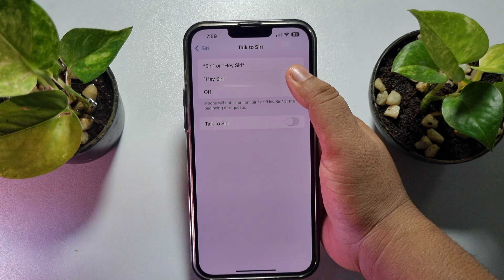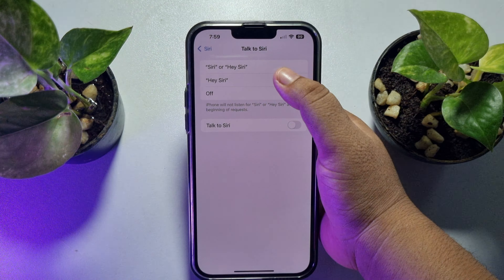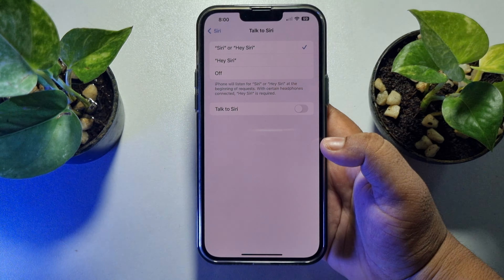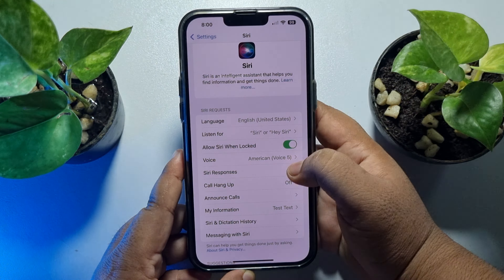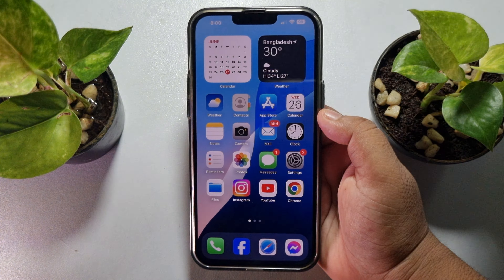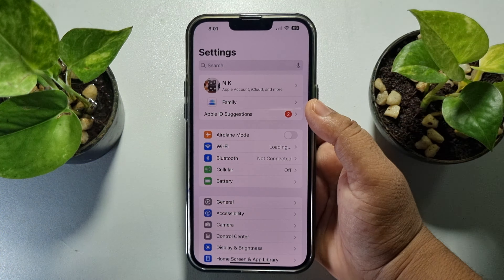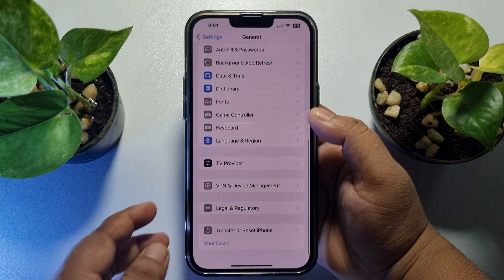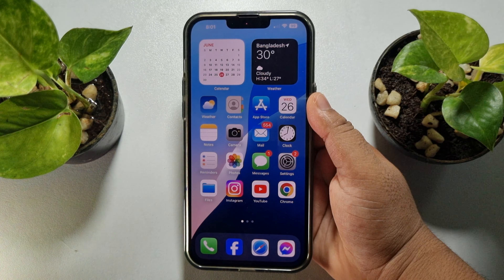Siri not working after iOS update | Siri” Not Working On iPhone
Feel excited about Apple's Siri AI? Just install the latest iOS 18 and use it! If it is not working, you can handle it with 4 effective solutions here.